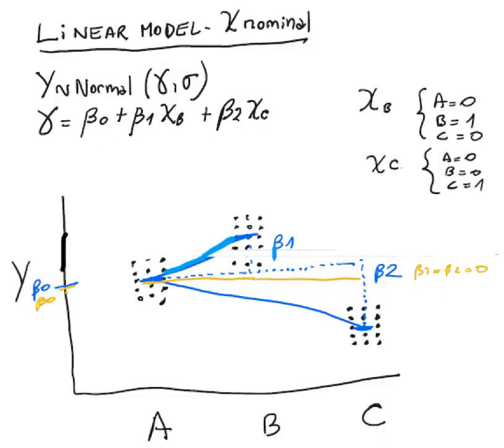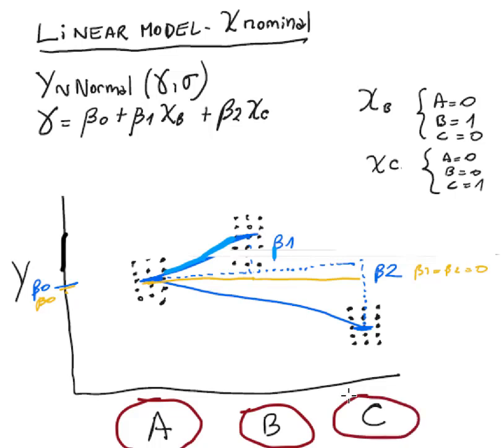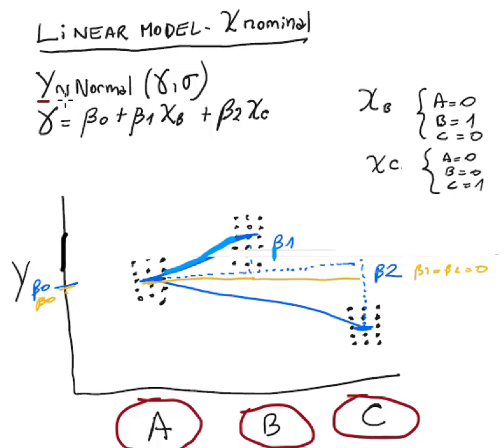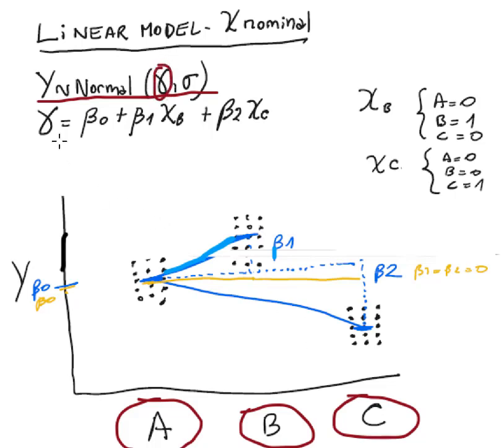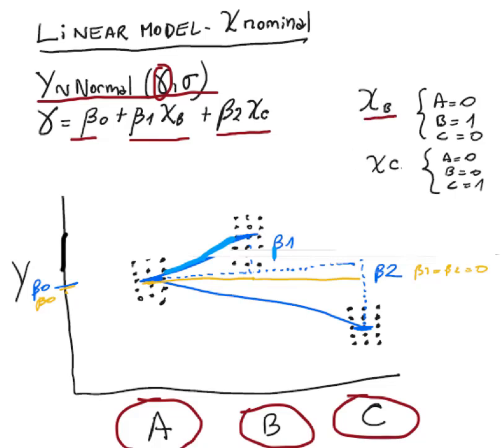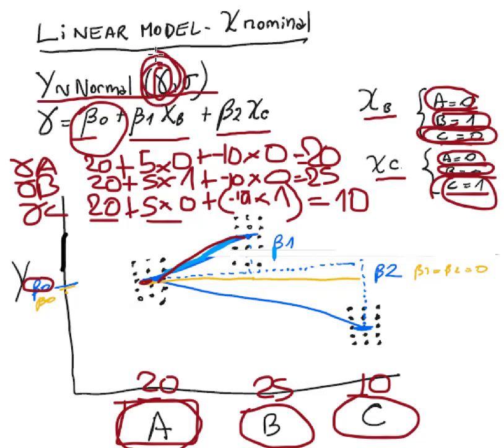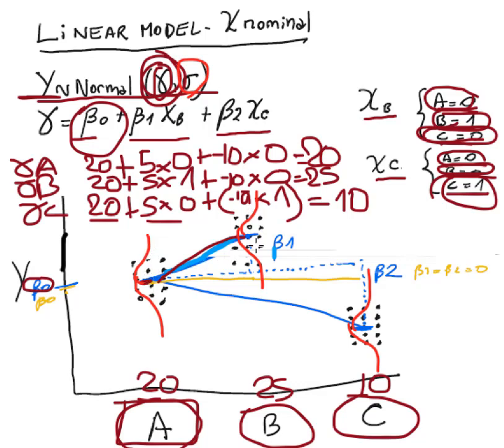11.3 Bayesian Alternative to ANOVA: Linear model with nominal independent variable (One-way ANOVA).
Explains the traditional linear model form of one-way ANOVA.